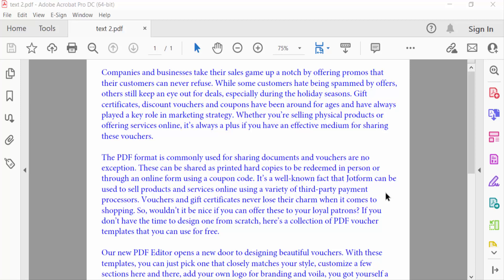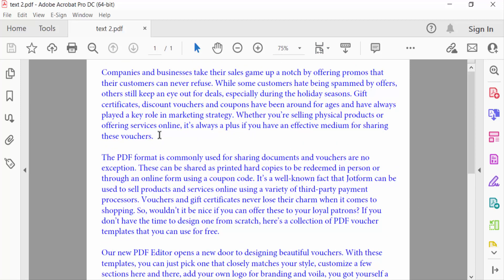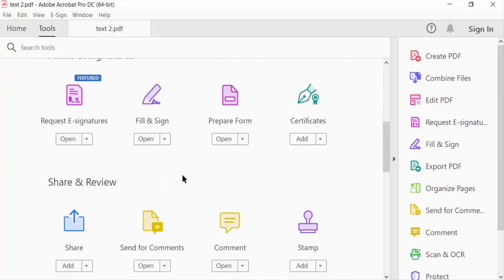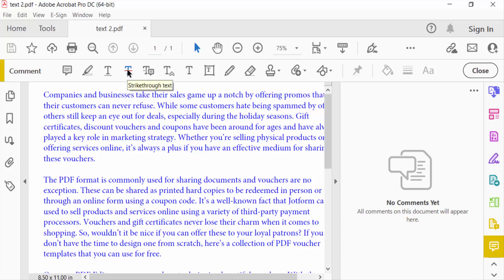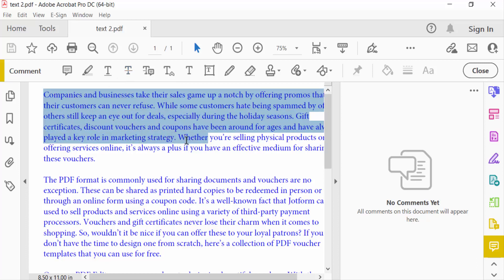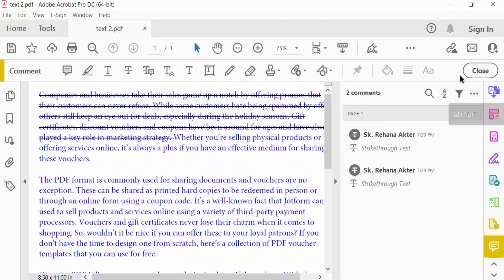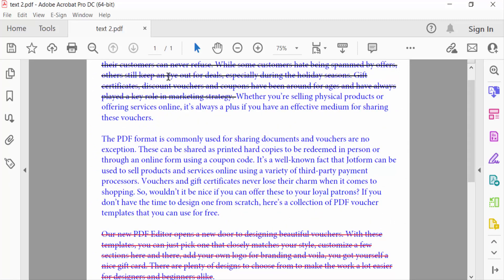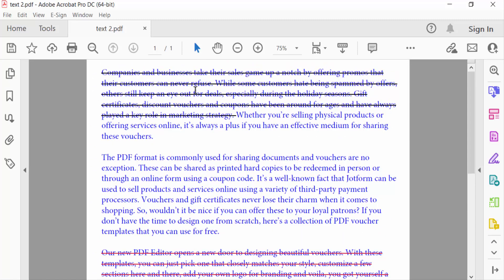How to strikethrough text in PDF using Adobe Acrobat Pro DC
Hello everyone, Today I will present you, How to strikethrough text in PDF using Adobe Acrobat Pro DC.